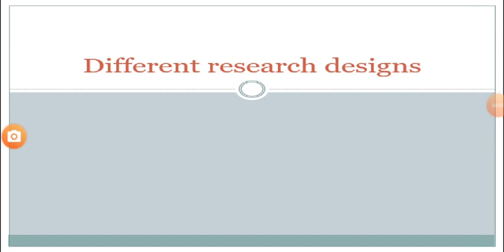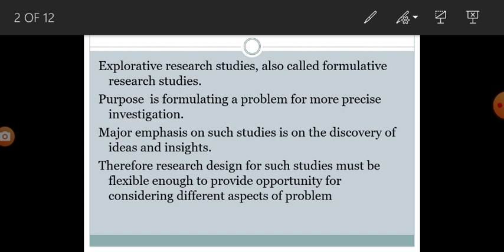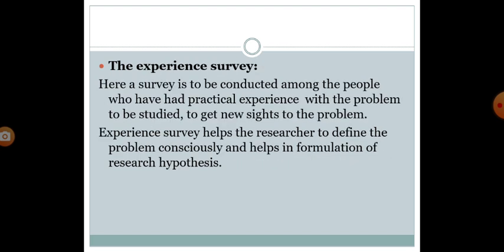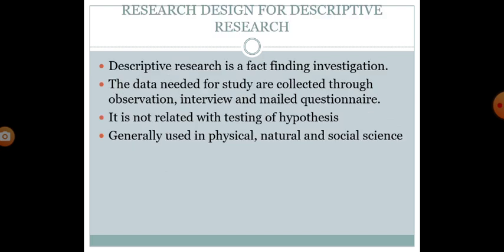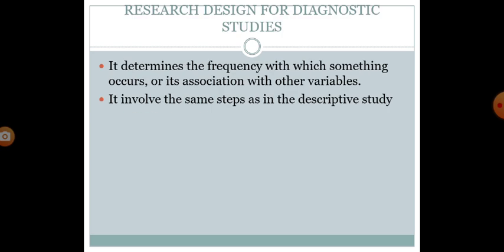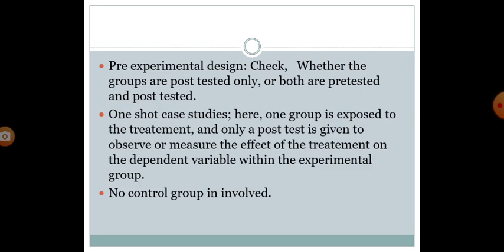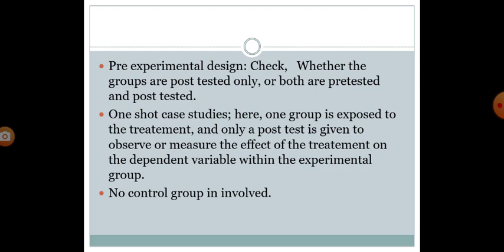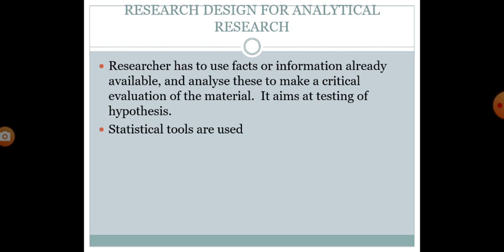Types of research designs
Video from VineShop